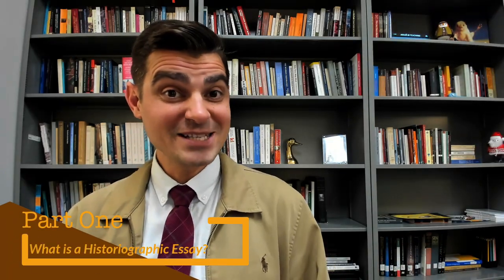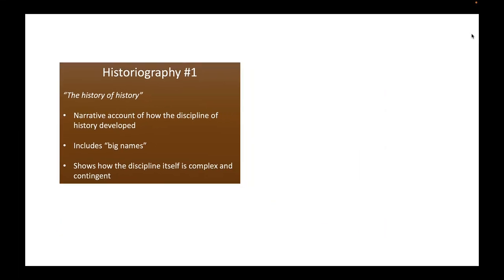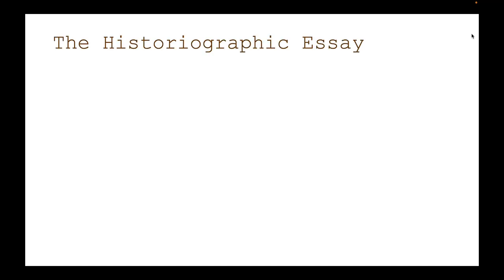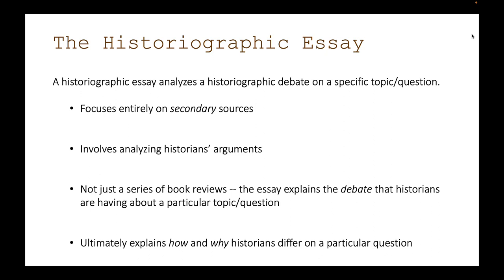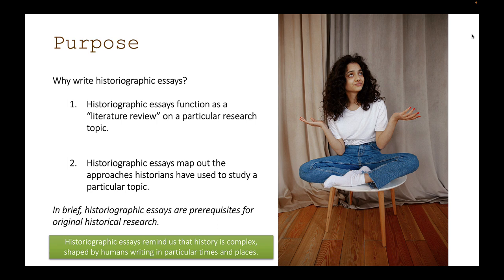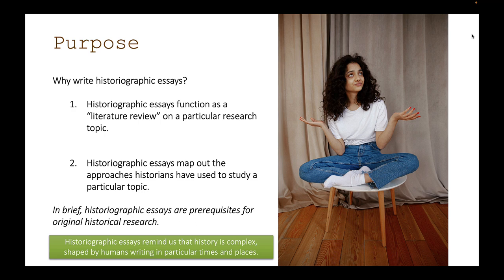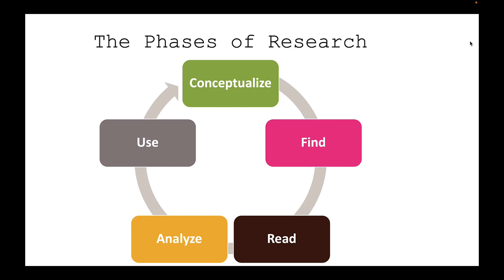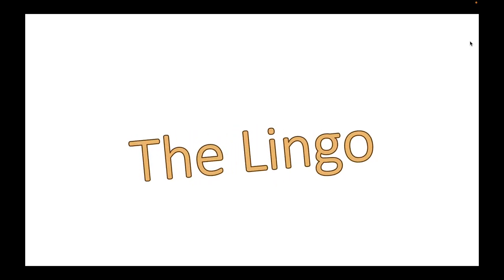Historiographic Essays: From Start to Finish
In this video, I will take you through the historiographic essay assignment. I will tell you about what a historiographic essay is, and I'll guide you through the process of writing one.